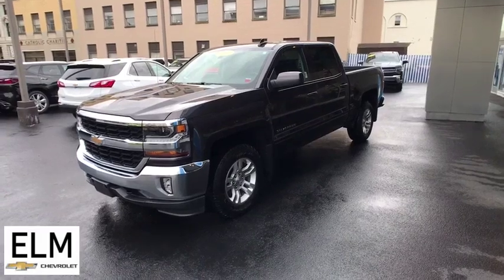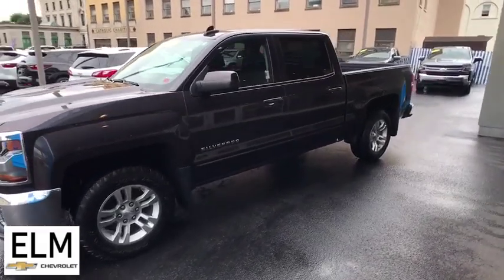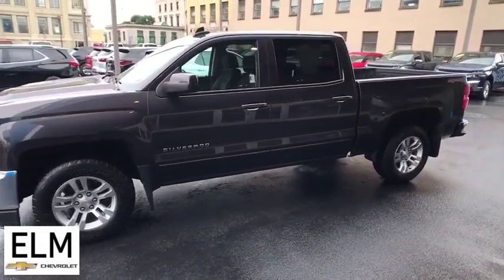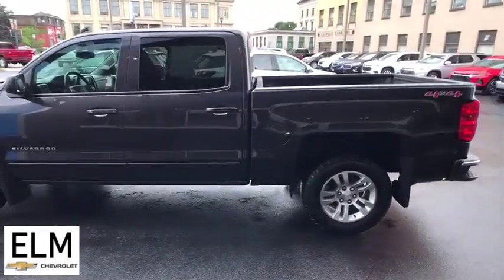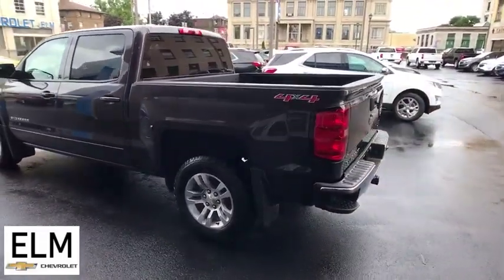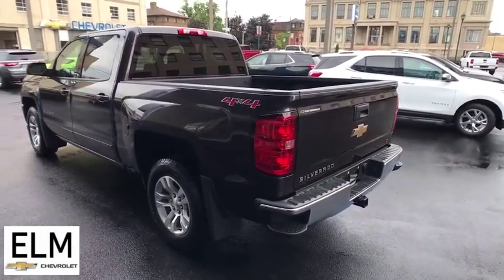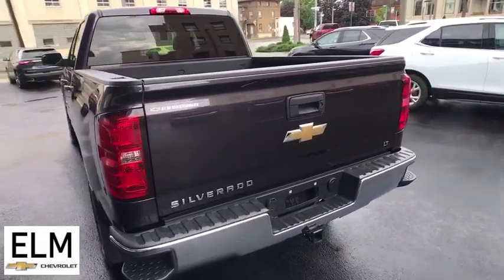2016 Chevrolet Silverado 1500 Elmira, Ithaca, Watkins Glen, Corning, Sayre, NY P3335A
Tungsten Metallic Used 2016 Chevrolet Silverado 1500 available in Elmira, New York at ELm Chevrolet. Servicing the Ithaca, Watkins Glen, Corning, Sayre, NY area.
2016 Chevrolet Silverado 1500 LT - Stock#: P3335A - VIN#: 3GCUKREC0GG258933

Elm Chevrolet
301 E Church St